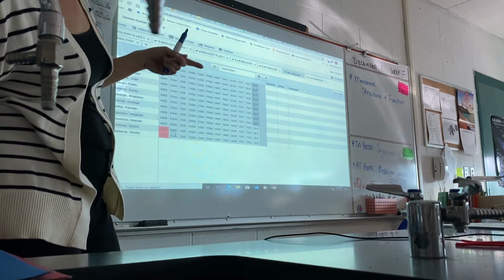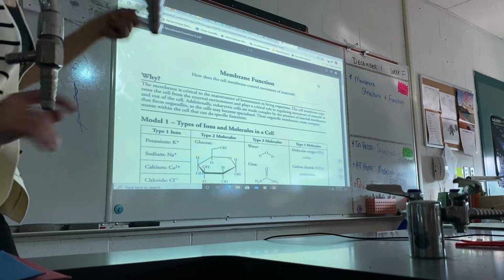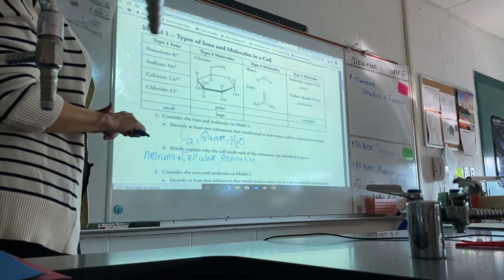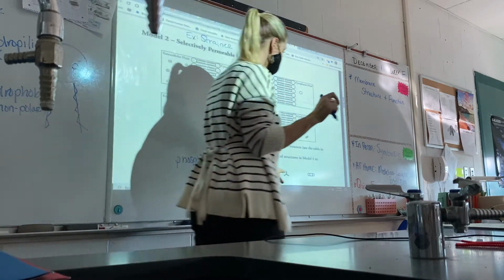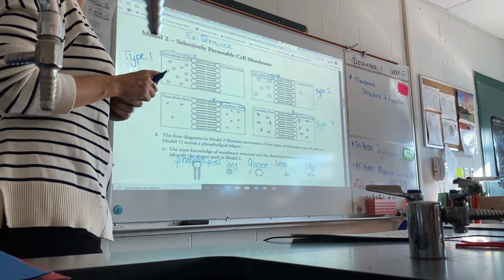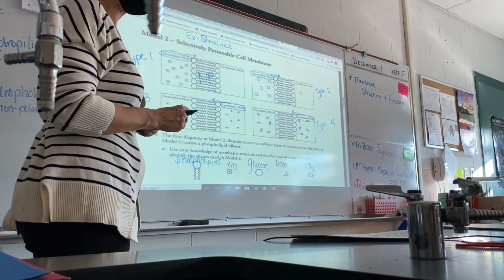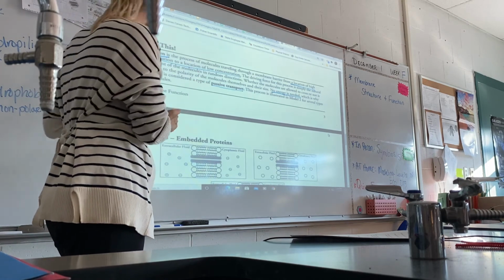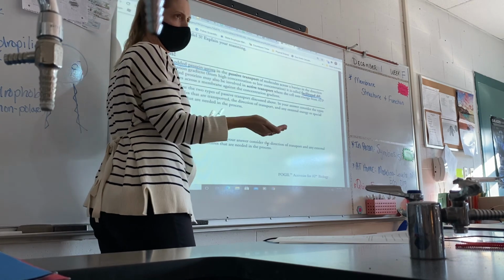Membrane Function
This video builds on the lesson from Monday that discussed the structure of the plasma membrane.  We take a look at how the structure and properties of the phospholipid bilayer allows the membrane to do its job of controlling what goes in and out of the cell.  This function ties directly to the ability of an organism to maintain homeostasis ( stability)